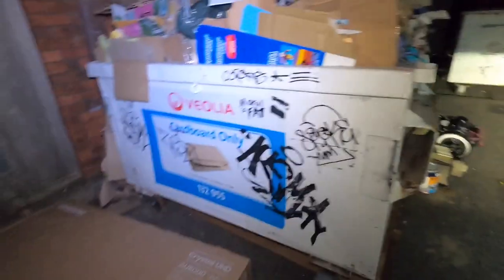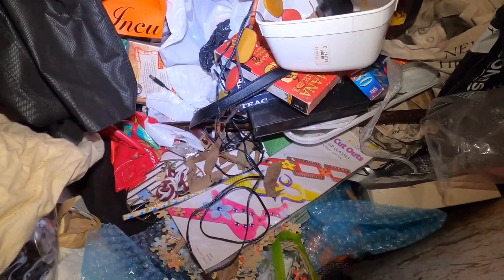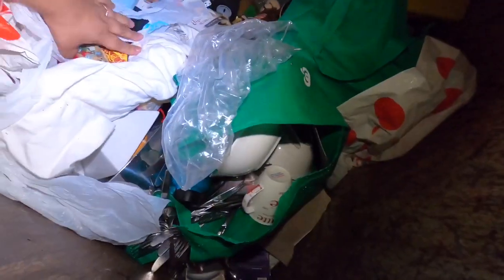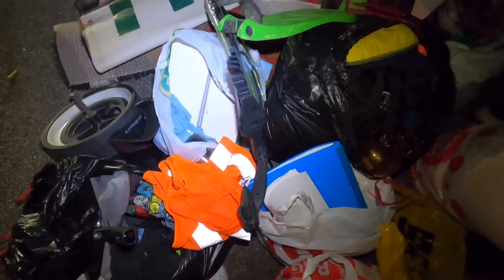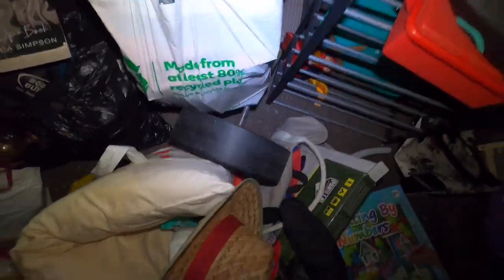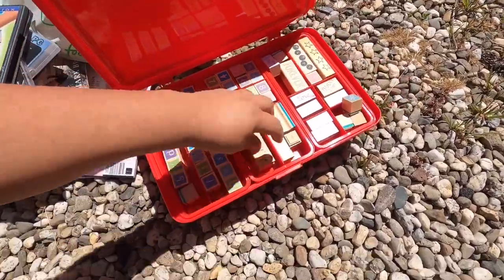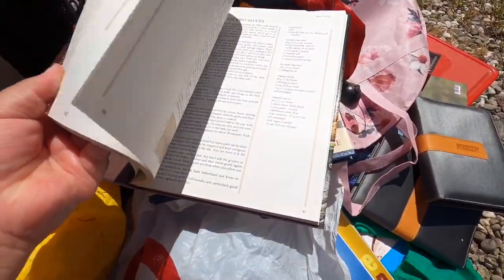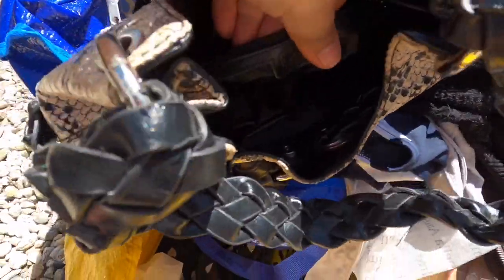Finding Items to Resell from The Dumpsters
This is my last dumpster diving haul of 2021 - I headed out to a dumpster behind an op shop to see what I could find to resell. I found some good shoes and some lego inside the dumpster & some books from the recycling bin.
Hope you enjoy the haul! It was one of my favourites :)

☆  S H O P   M Y   F I N D S  ☆

☆  B E H I N D   T H E   S C E N E S  ☆

☆   T H A N K   Y O U   S O   M U C H  ☆